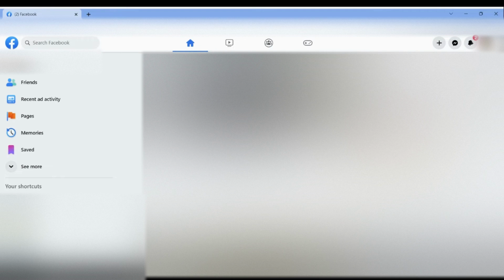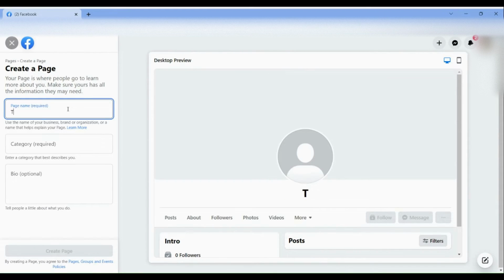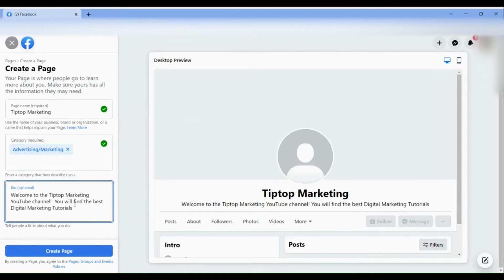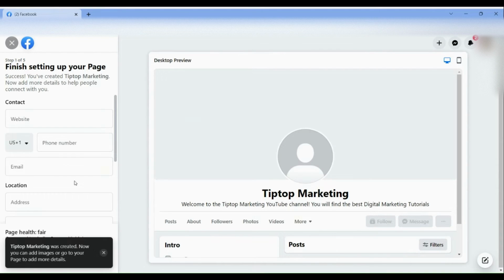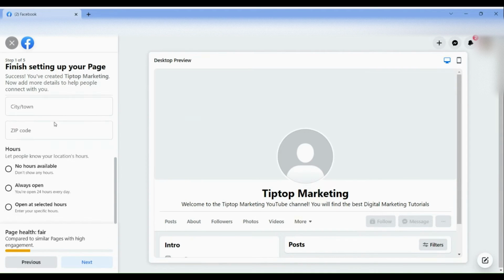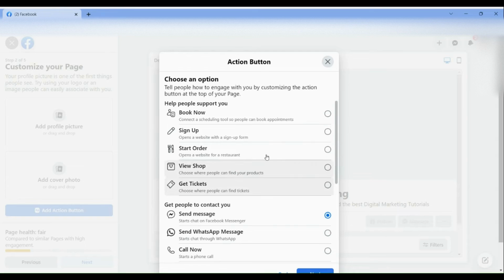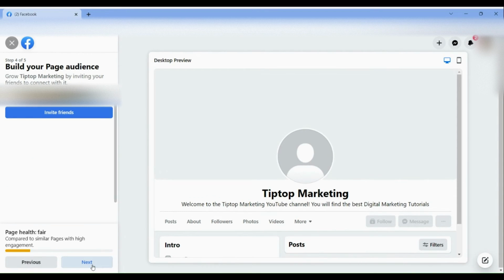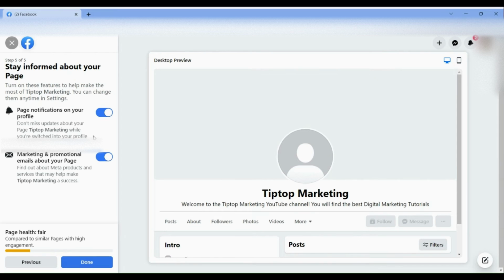How to Create a Facebook Business Page in 2023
Ready to establish your online presence? Learn how to set up a Facebook business page quickly and easily in this tutorial. Follow step-by-step instructions to create a professional page that showcases your brand, products, and services. Reach your audience effectively and start connecting with customers. Watch now to get your Facebook business page up and running in no time!